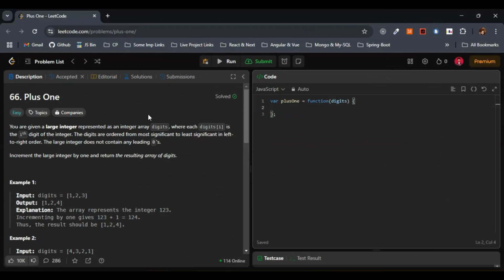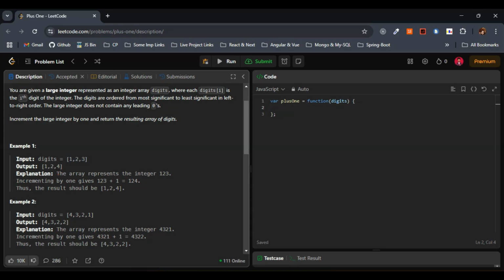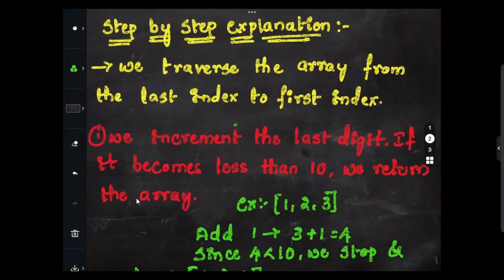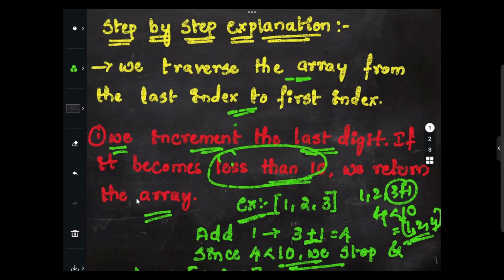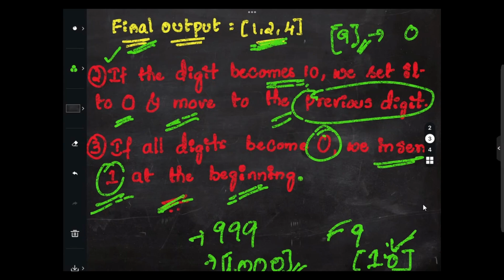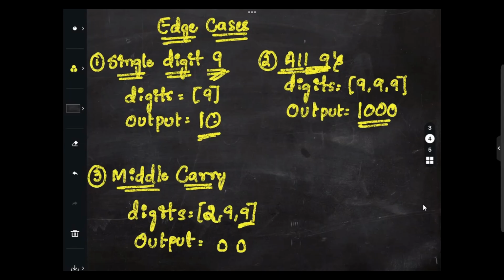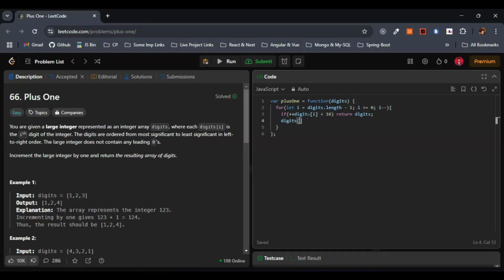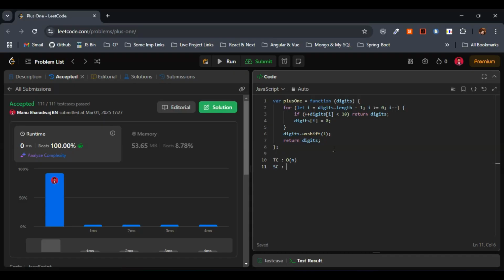138. Leetcode 66. Plus One : Javascript